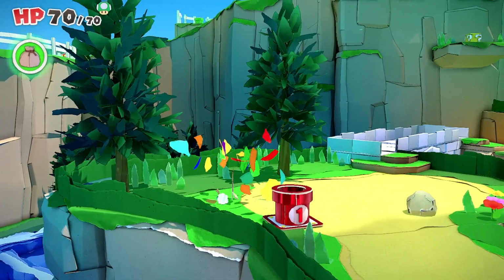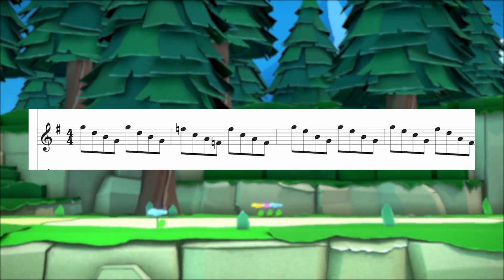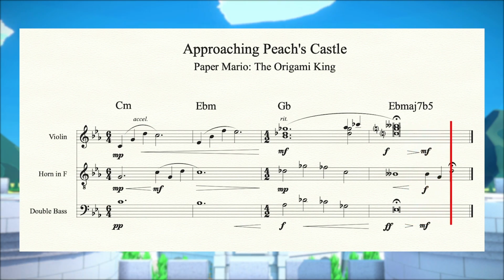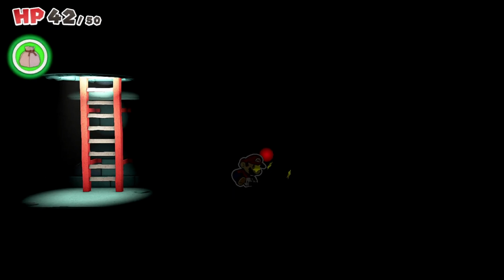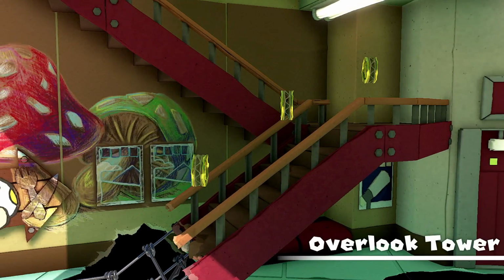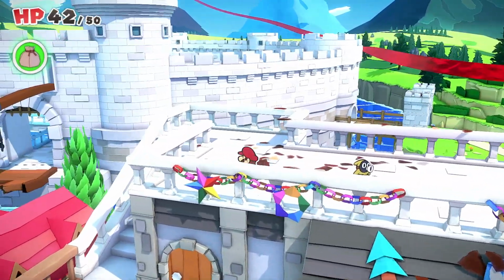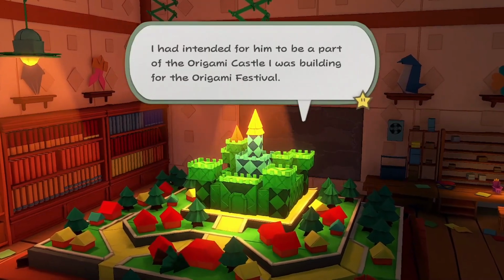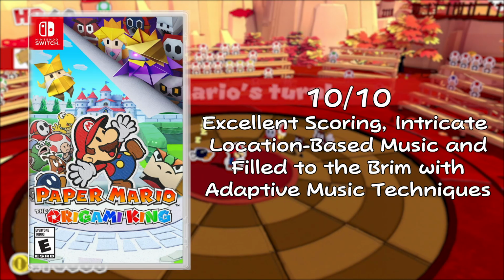How Origami King's Music is the Culmination of the Series | Paper Mario Soundtrack Review FINALE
SPOILERS AHEAD: This video discusses story spoilers through the Red Streamer, as well as minor gameplay spoilers throughout. (There's one section that talks about the ending, but it has it's own separate spoiler warning when it comes up.)

0:00 Introduction
0:48 Scoring the Opening
5:45 Adaptive Music: The Environment
7:53 Adaptive Music: Battle Music
10:18 Scoring Locations and Events
12:23 Scoring Progression in Toad Town
13:34 Leitmotif in Origami King
16:25 Conclusion
17:12 Outro